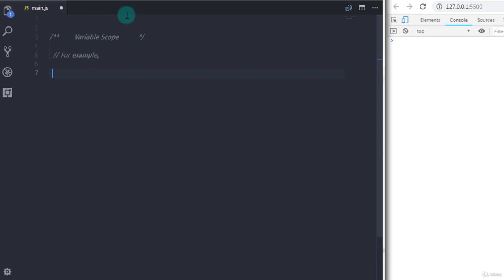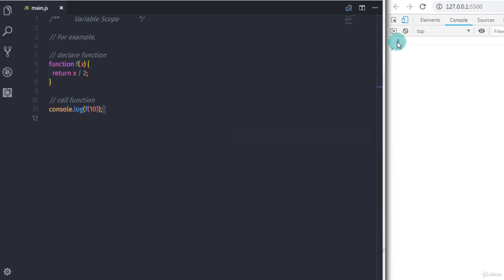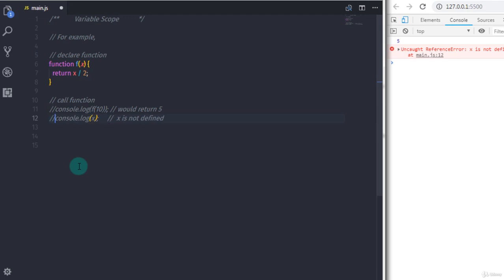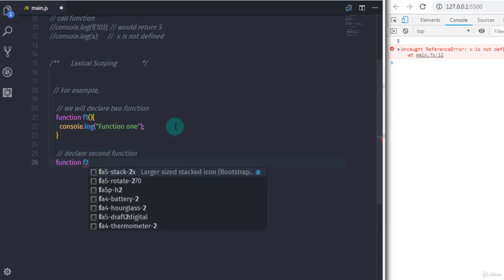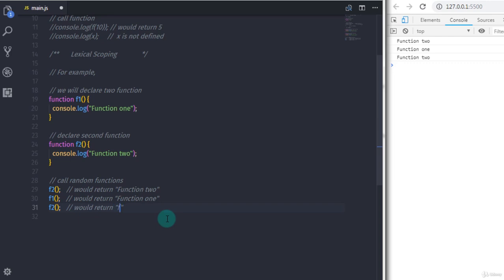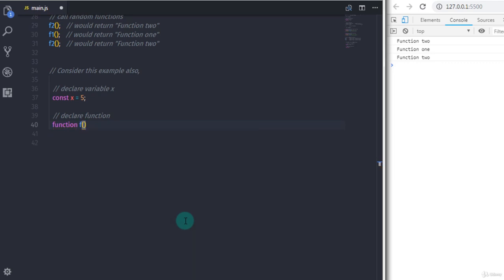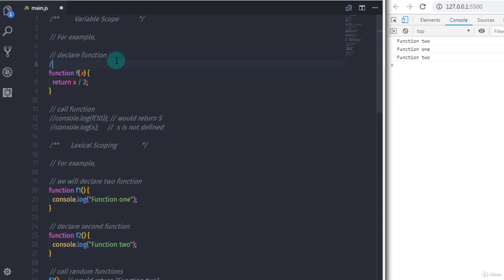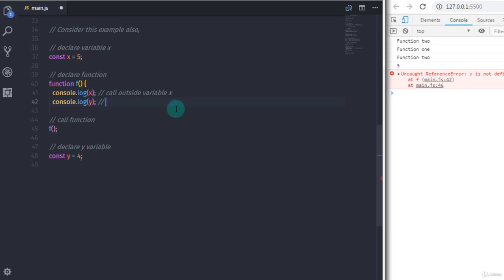35. Understand Variable Scope in JavaScript - JavaScript Course for Beginners